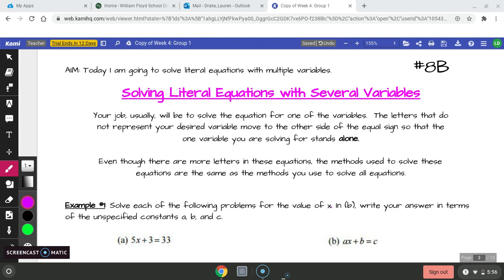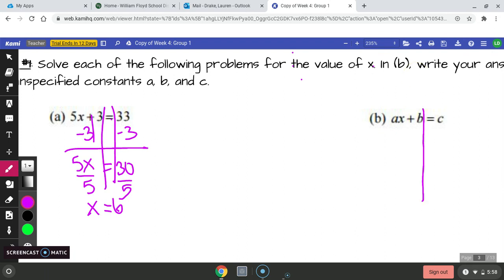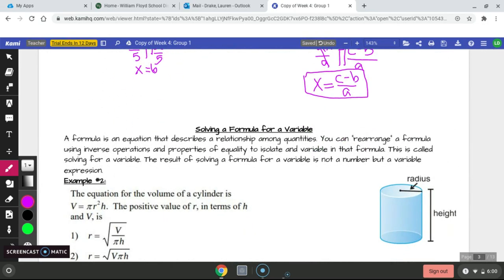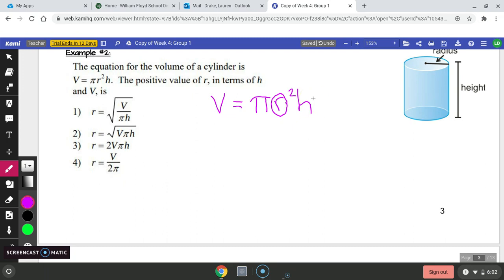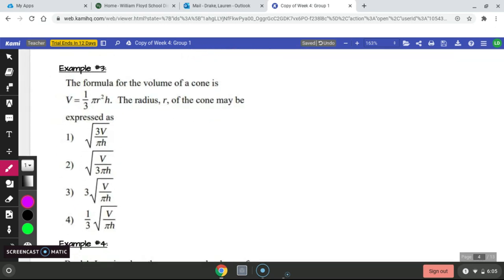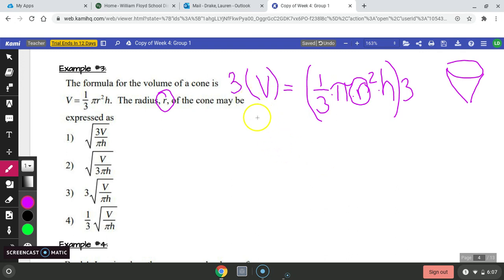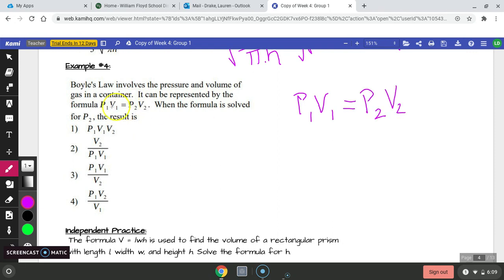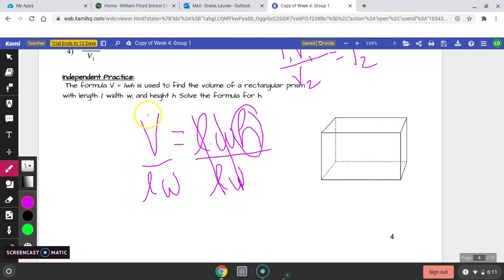Literal day 2